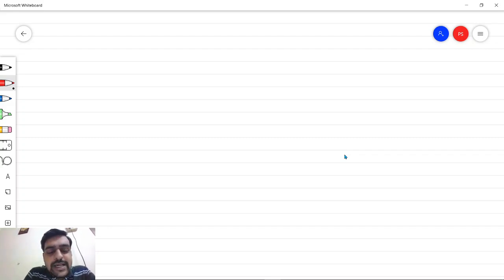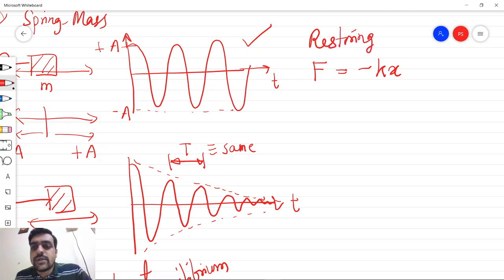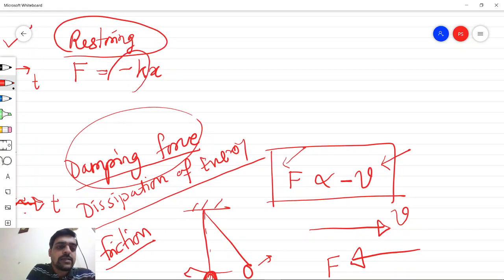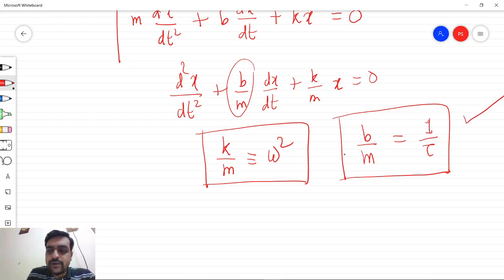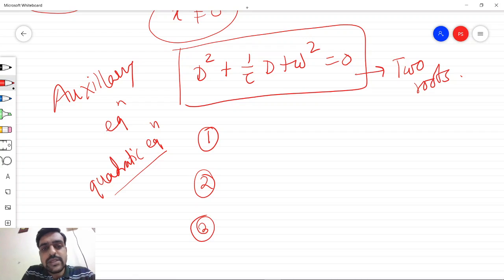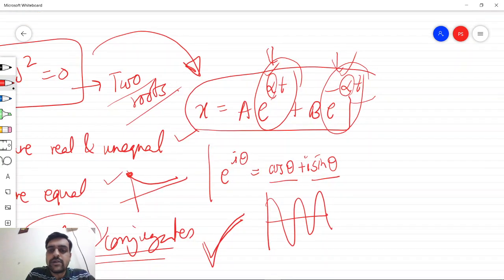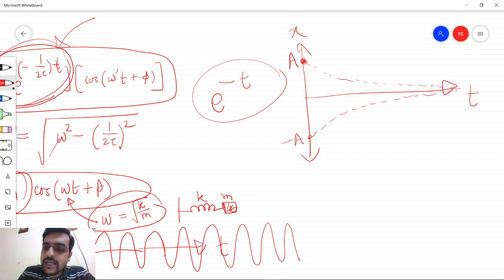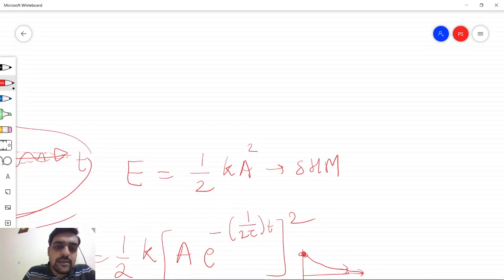SYBSc SEM3 P1 U1C3 Lecture2 Damped Harmonic Oscillator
A brief discussion of effect of damping on the oscillations